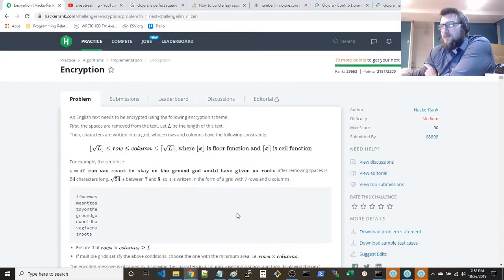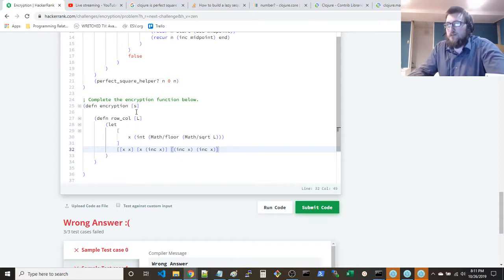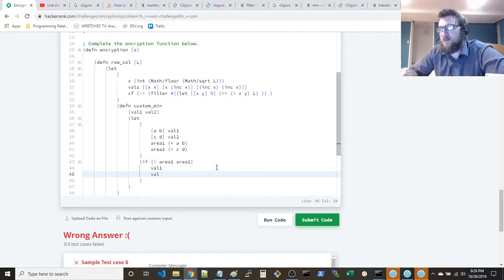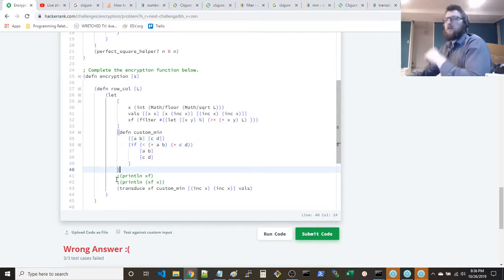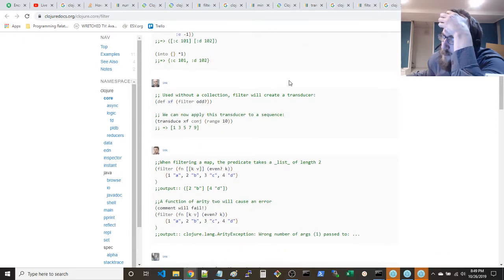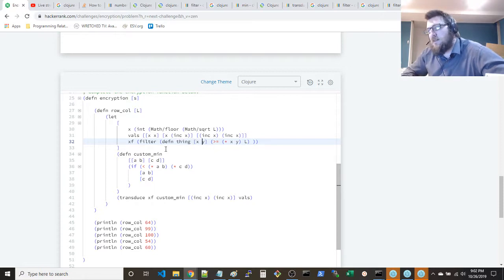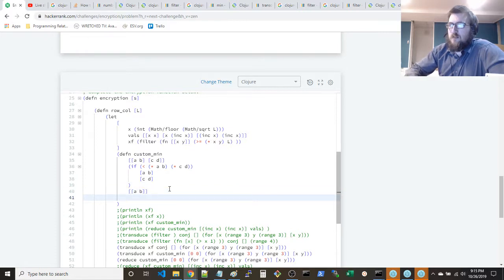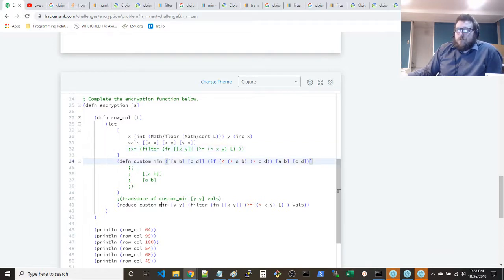Let's learn Clojure! HackerRank (Medium) - Encryption (Tinkering with Transducers)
I was messing around with (hopefully idiomatic) Clojure and the "Encryption" problem on HackerRank. I got stuck trying to figure out what a "strictly functional" binary search might look like... and it turns out I probably won't need it anyway! I think we'll finish the problem in this video.

I spent quite a bit of time tinkering with transducers and didn't understand how they worked and so this video is mostly learning the mechanics of transducers in Clojure. I intend to solve the problem in another video.